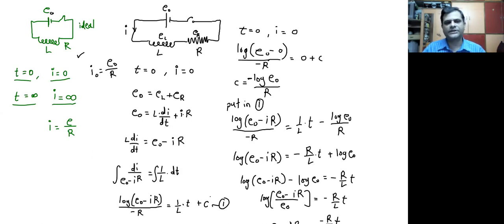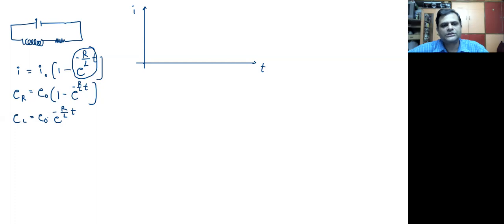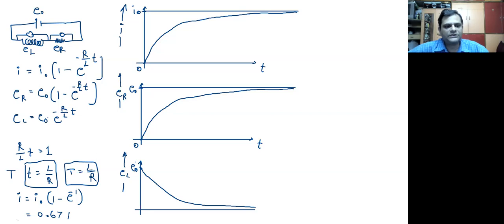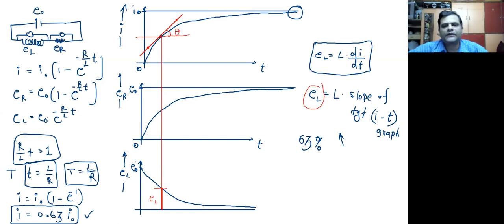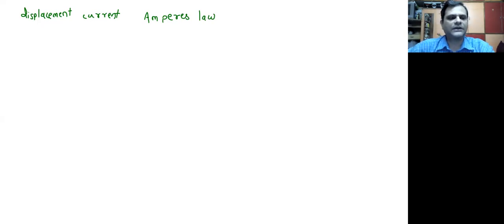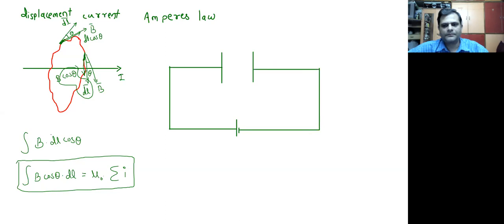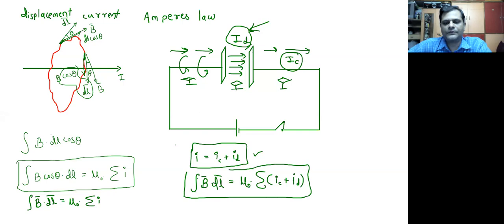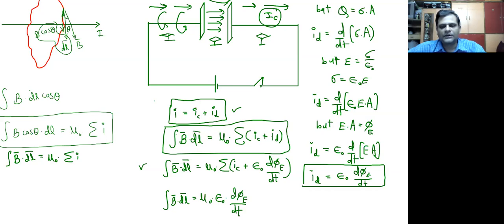Electromagnetic Induction JEE NEET lecture 5